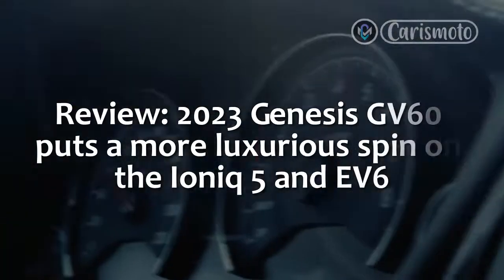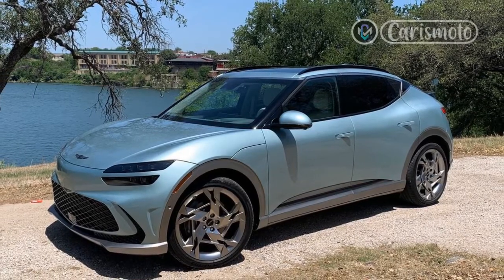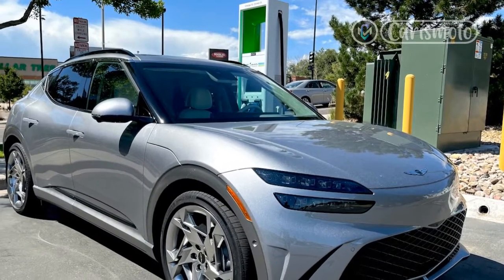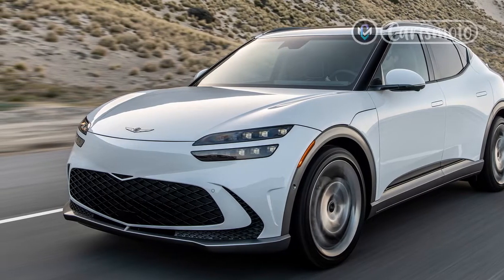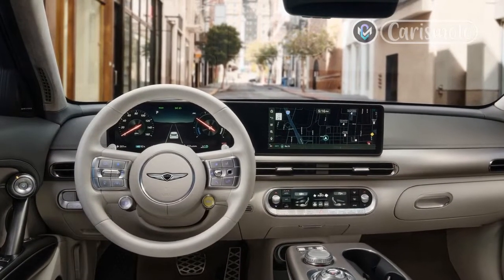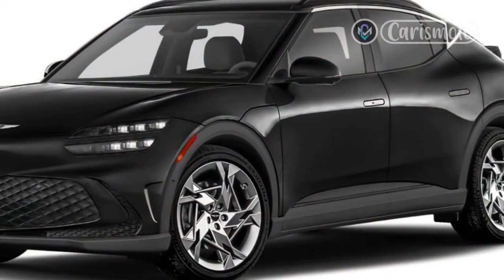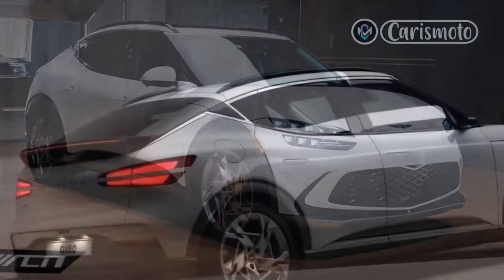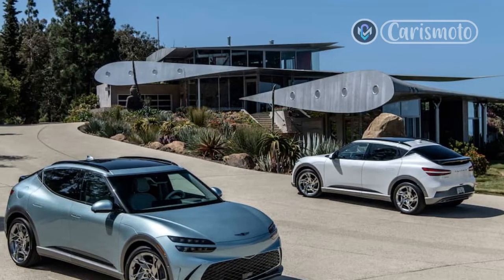Review, 2023 Genesis GV60 puts a more luxurious spin on the Ioniq 5 and EV6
Regards,